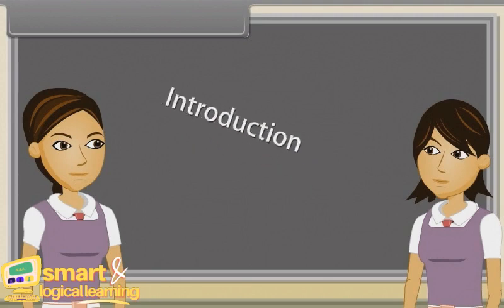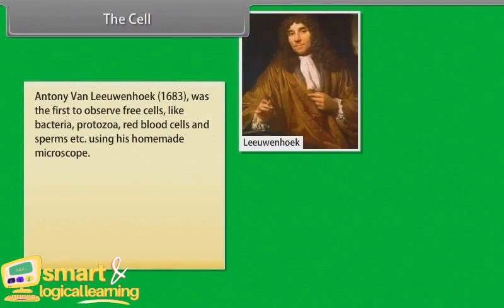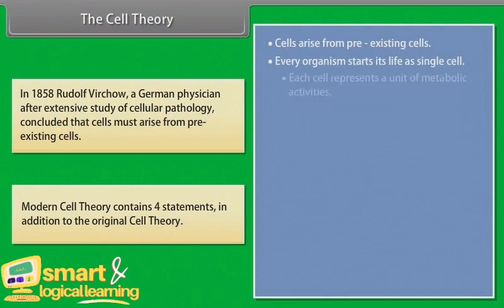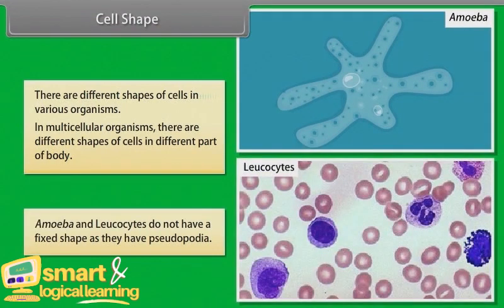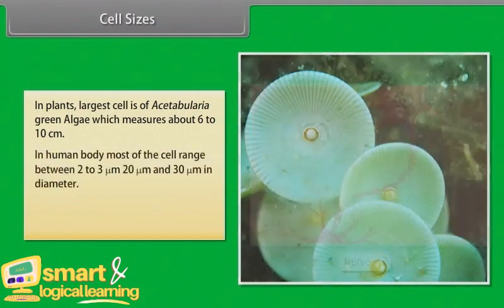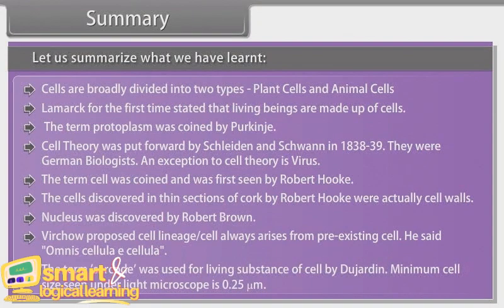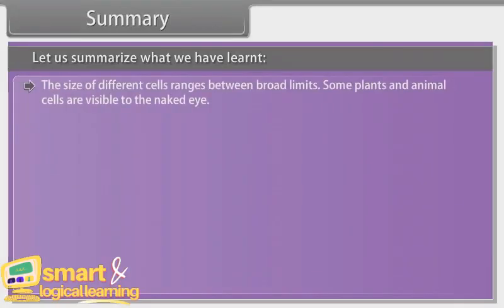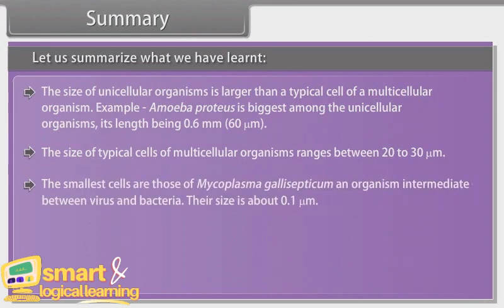Cell The unit of Life I